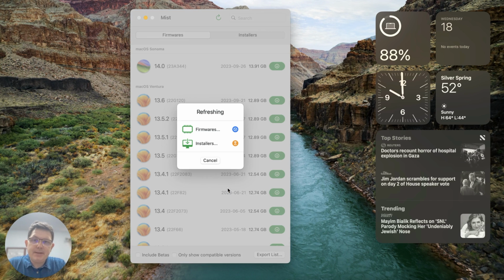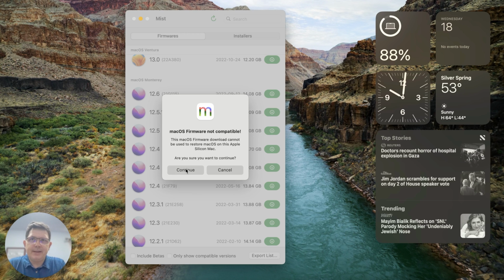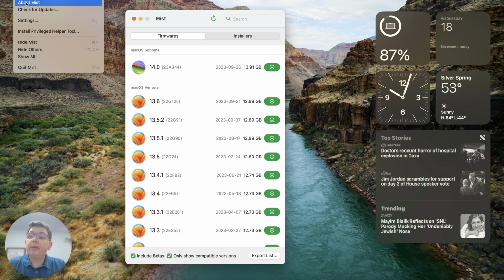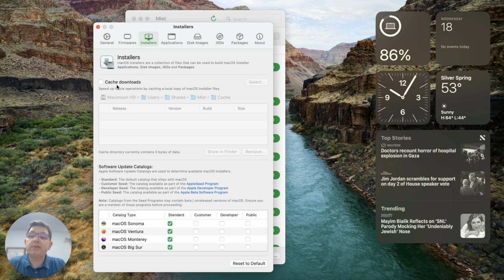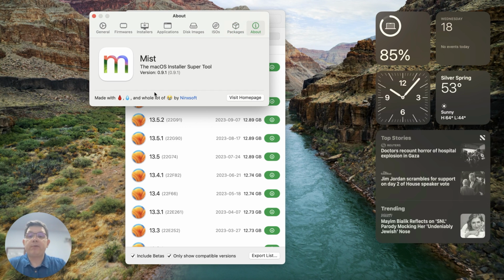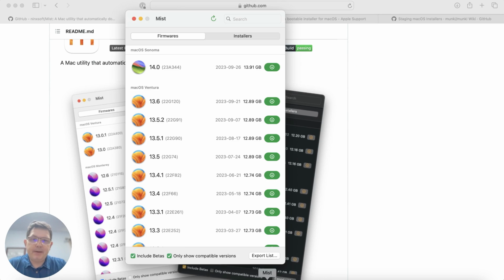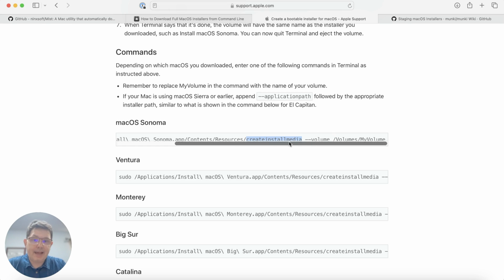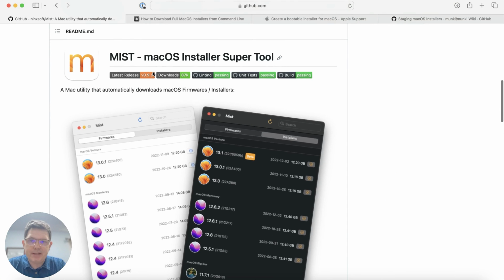MIST macOS Installer Super Tool Review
🚀 Exploring MIST: Revolutionizing macOS Management! 🚀

Hello LinkedIn community,

I am thrilled to introduce you to a game-changing Mac OS utility that is reshaping the way we manage macOS installations: MIST. In a recent video on our channel, I had the opportunity to delve deep into this incredible tool, and today, I'm excited to share the highlights with you.

**1. ** User-Friendly Interface: MIST boasts a sleek and intuitive interface, making it accessible for Mac admins and anyone involved in macOS deployment or testing. Its user-friendly design ensures a seamless experience.

**2. ** Effortless Installer Management: MIST simplifies the process of downloading, managing, and deploying macOS installers. It allows you to download firmware options and compatible installers with ease, ensuring that you always have the right version for your needs.

**3. ** Compatibility Checks: One standout feature of MIST is its ability to inform users about compatibility. Before downloading an installer, MIST ensures that it is compatible with the device, saving you valuable time and effort.

**4. ** Bootable Installer Creation: MIST empowers users to create bootable installers effortlessly. Whether you need to deploy macOS on multiple devices or create a portable installer, MIST streamlines the entire process.

**5. ** Code Signing Capabilities: For Apple developers, MIST offers the option to code sign images and packages. This feature enhances security and ensures a smooth deployment process.

**6. ** Flexible Configuration Options: MIST provides various configuration options, allowing users to customize naming conventions and download locations. It's tailored to fit your specific needs, making macOS management a breeze.

**7. ** Open-Source Excellence: One of the most remarkable aspects of MIST is that it's open-source. Developed by the talented Nindy Gill, this tool represents the collaborative spirit of the tech community, empowering users worldwide.

By embracing MIST, you're not just simplifying macOS management; you're enhancing efficiency, productivity, and reliability within your organization.

Let's join the movement and make macOS management smarter, faster, and more intuitive. Connect with me on LinkedIn to stay updated on the latest tech innovations, and feel free to share your thoughts on MIST or any other tech tools that have transformed your workflow.

Here's to embracing innovation and mastering the art of macOS management with MIST! 🌟 MacAdmin macOS TechInnovation OpenSource ITManagement ProductivityBoost 🚀